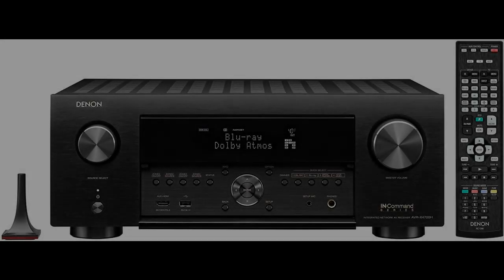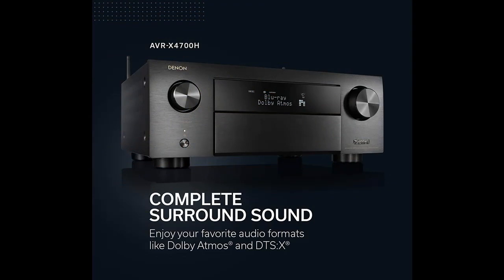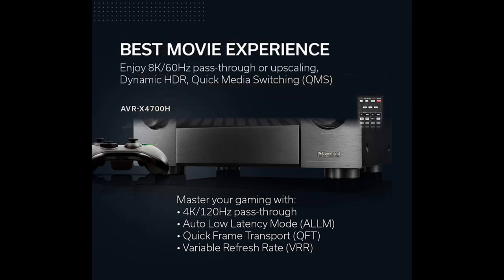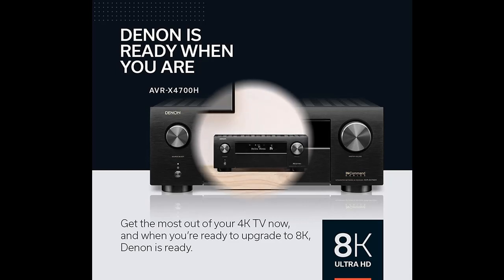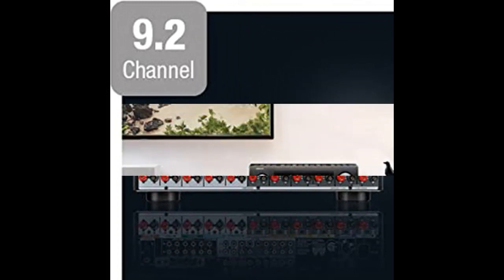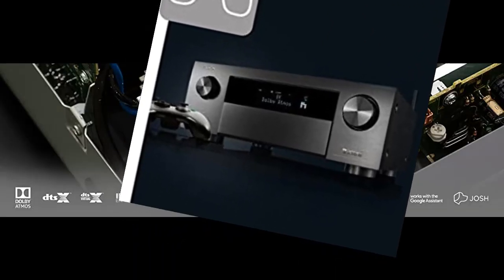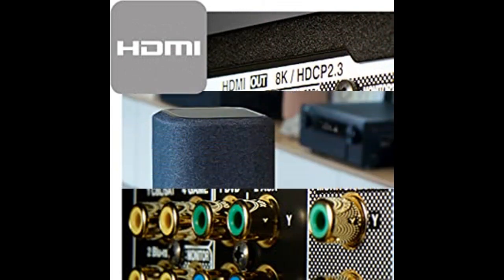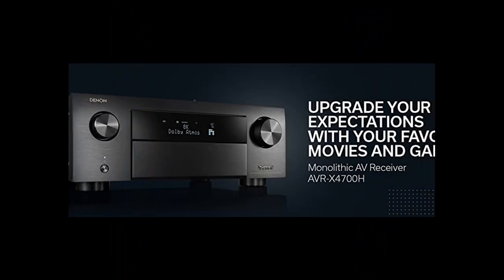Denon AVR-X4700H 8K Ultra HD 9.2 Channel (125 Watt X 9) AV Receiver 2020 Model - 3D Audio & Video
WORK-GREAT/FAIL? Denon AVR-X4700H 8K Ultra HD 9.2 Channel (125 Watt X 9) AV Receiver 2020 Model - 3D Audio & Video with IMAX Enhanced, Built for Gaming, Music Streaming, Alexa + HEOS

Price details/Full details/Full Reviews [RECOMMEND]

Denon AVR-X4700H 8K Ultra HD 9.2 Channel (125 Watt X 9) AV Receiver 2020 Model - 3D Audio & Video with IMAX Enhanced, Built for Gaming, Music Streaming, Alexa + HEOS